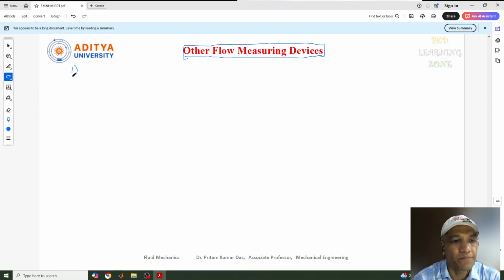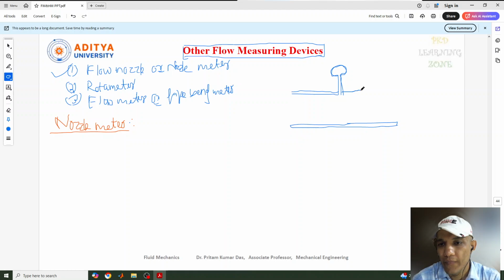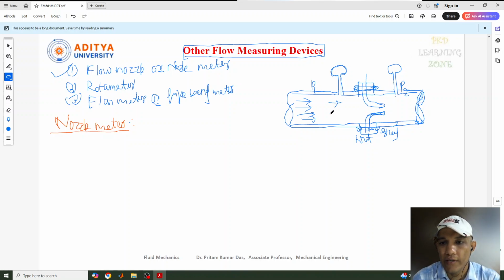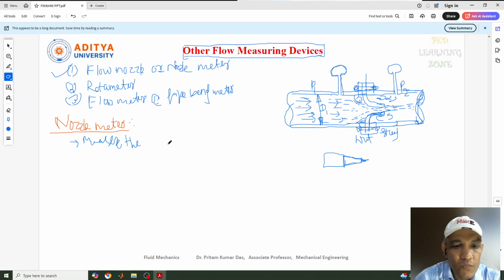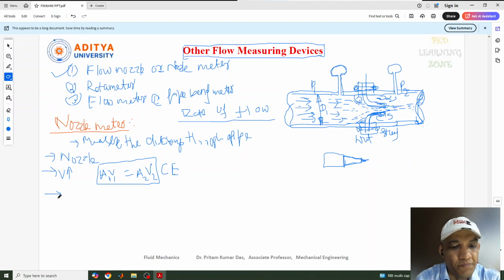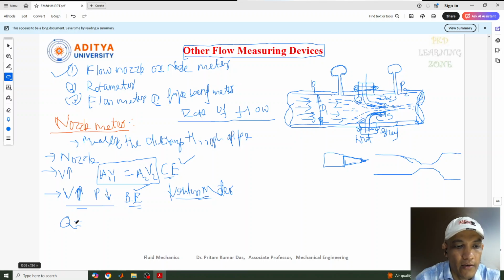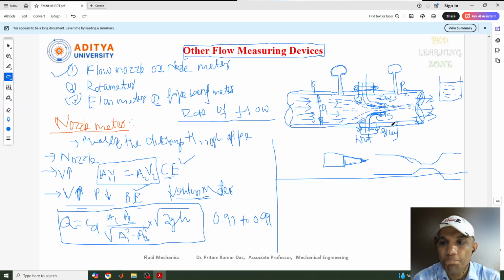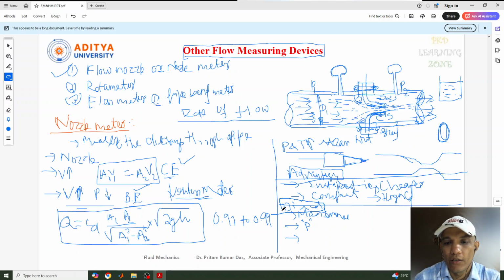Lecture 74 Flow Measuring Device, Flow Nozzle or Nozzle Meter in Fluid